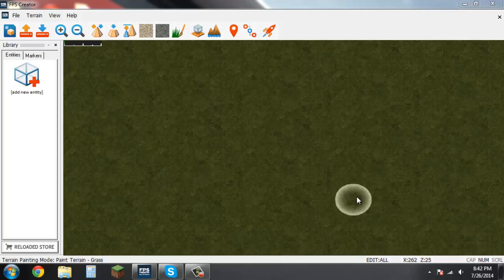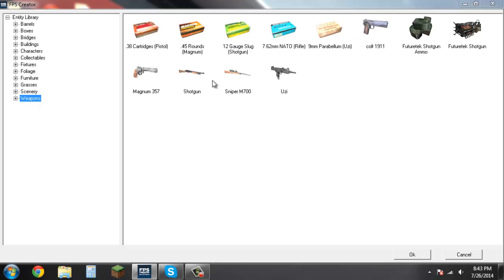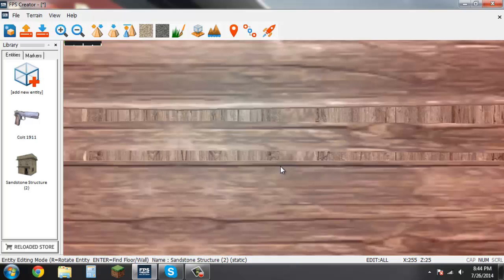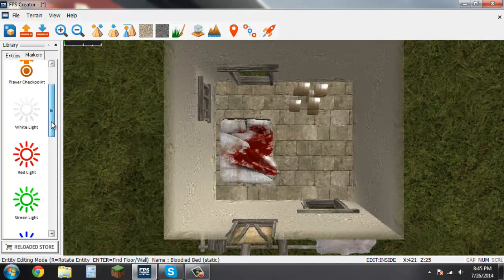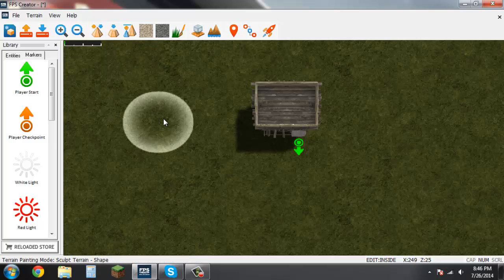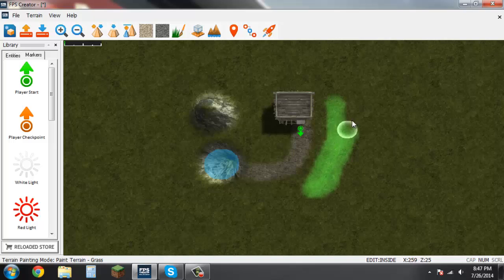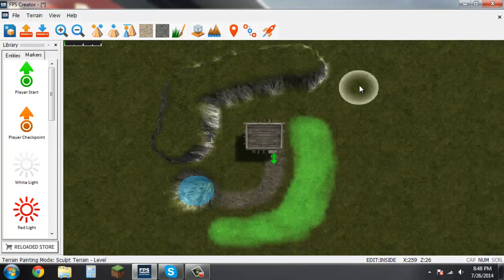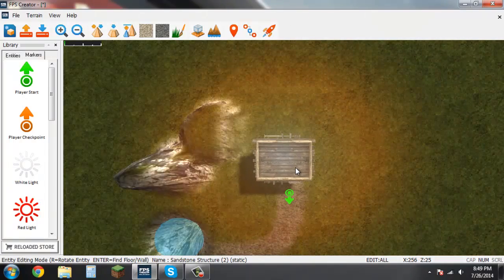How to Make Your Own FPS Shooter Game - The Basics - Part 1 (2014) (HD)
Don't have a Bible? Here's one